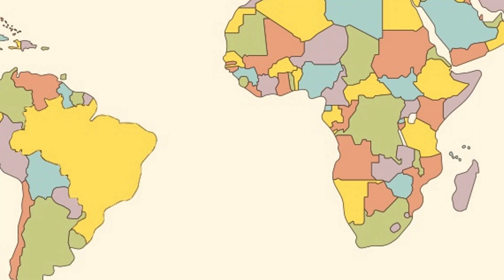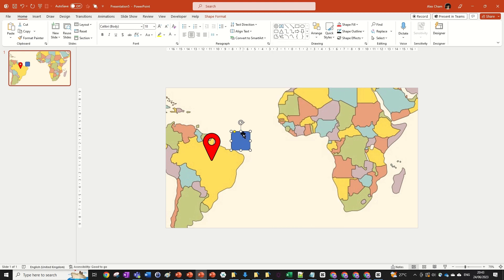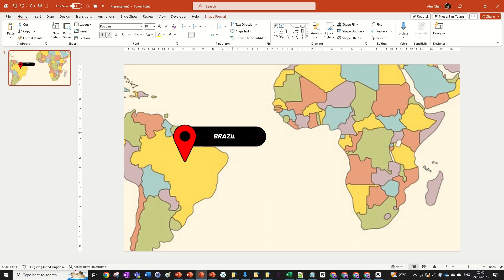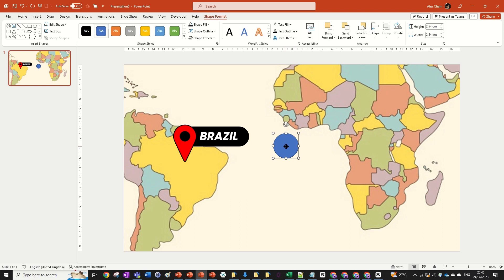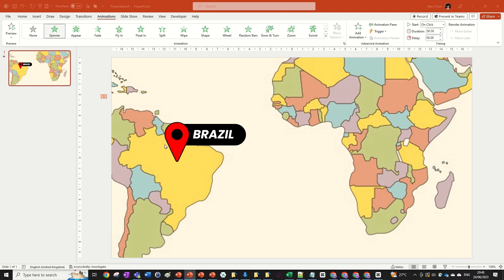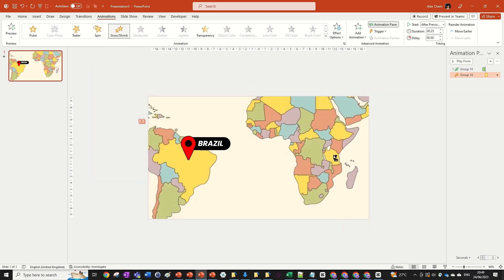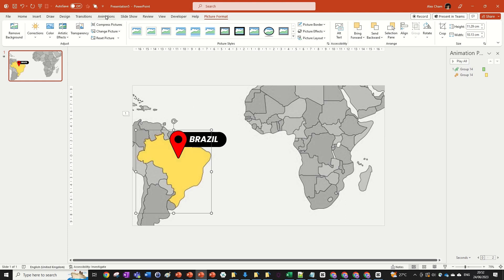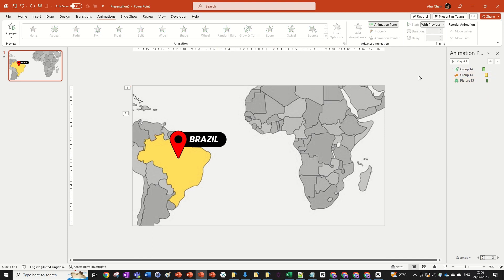Location Animation in PowerPoint - IMPRESS ANYONE with This Animation | Tutorial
Learn this location animation in PowerPoint to impress anyone!!!

DOWNLOAD this here - but I would just follow the tutorial if I were you ;)

🔸 PowerPoint Tutorials
🔹 PowerPoint Animation